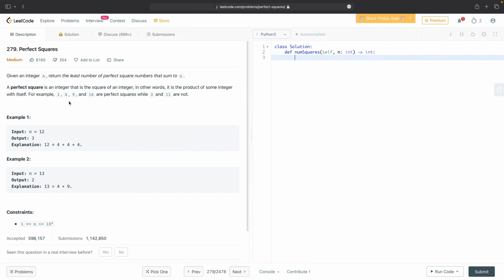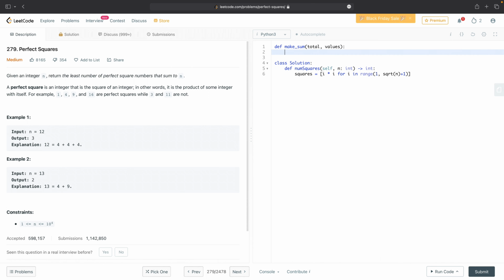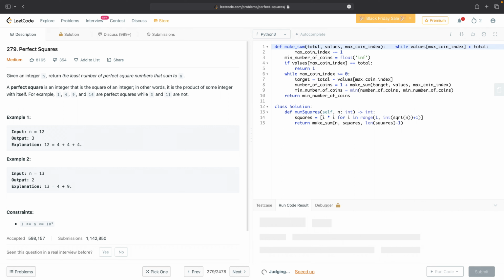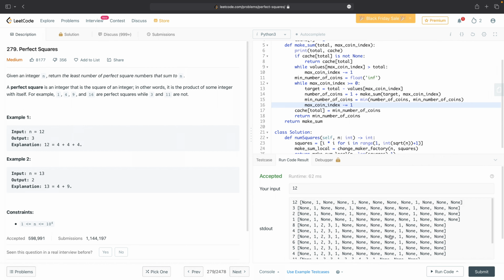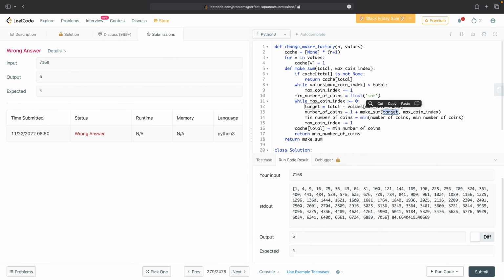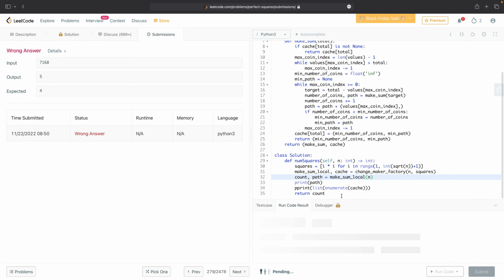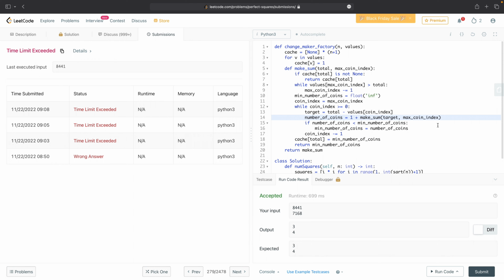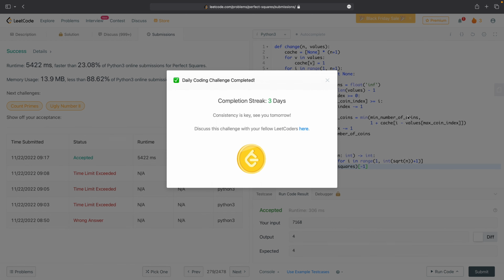This MEDIUM stumped me! – Perfect Squares – Leetcode 279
Wow, this was a tough one! We're doing a change-making variant that has very tough timing requirements, and I had to solve it in a very particular way to keep leetcode happy.